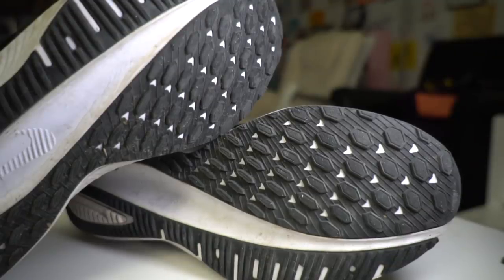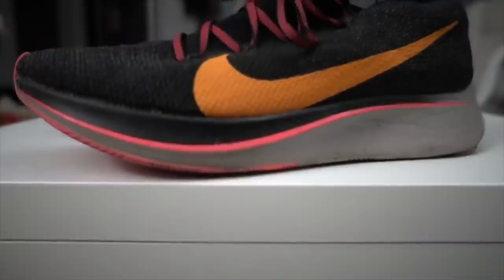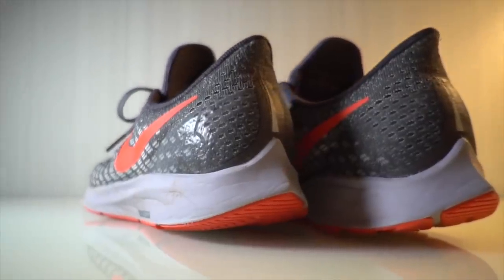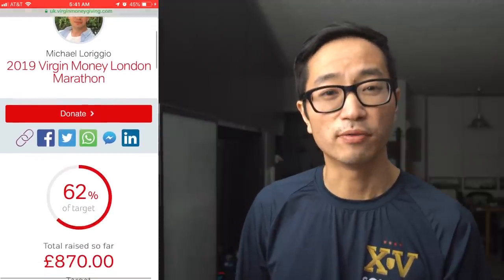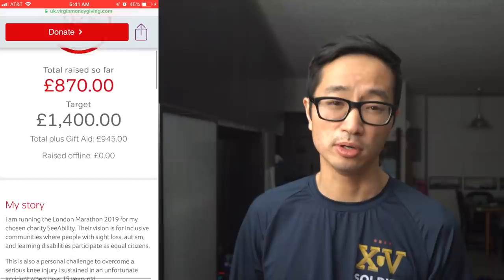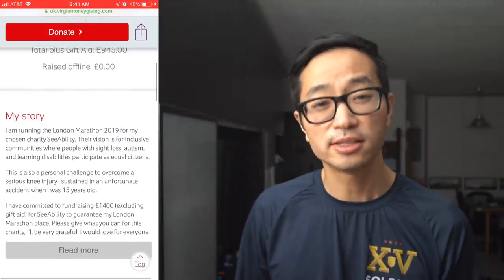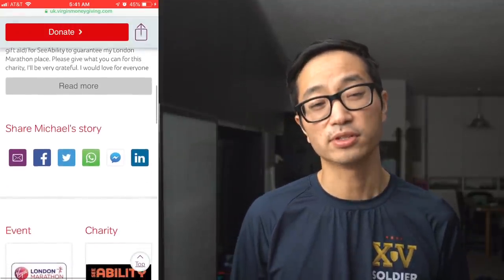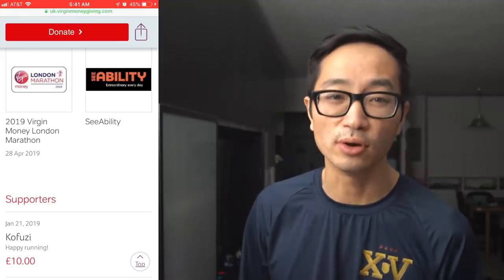Vomero 14 After 100 Miles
With it's full length zoom air pocket and React midsole, the Vomero 14 was instantly one of my favorite running shoes. And I'm happy to report that, after 100 miles, that still holds true. I've run in this shoe on a variety of suraces and distances, and I think that the sweet spot for this shoe is a long steady run at a moderate pace. The shoe likes running at speed, but I did find it a bit limiting at my fastest paces and not quite nimble enough for my tempo or interval runs where my paces would vary within the run. For those kinds of runs, I think the Zoom Fly Flyknit and the Pegasus 35 would serve as better options.

But that doesn't mean that this shoe isn't a great daily trainer. I found myself gravitating towards this shoe the more I had it, and it's more plush construction makes it a pretty useful shoe for cold dry conditions as a pseudo winter shoe. And the rubber and lug pattern on the outsole have been holding up marvelously. I can hard tell at all, either visually or on foot, that these shoes have 100 miles on them.

Vomero 14
Pegasus 35
Zoom Fly Flyknit

Leave a comment to let me know what your experience in the Vomero has been!

Today's charity runner of the day is Michael Loriggio, who is running the 2019 London Marathon and raising money for See Ability, a group working to build inclusive communities for those with sight loss, autism, or learning disability

I'm looking to donate $10 to a different charity runner every day. I'd love to donate $5 to their cause and spotlight them on the channel.